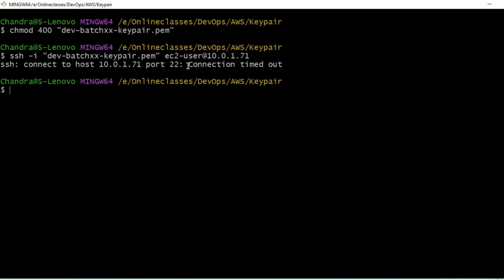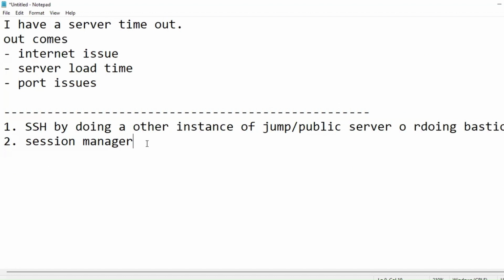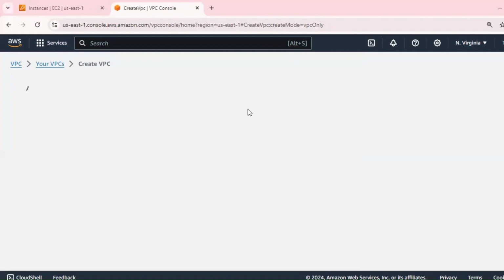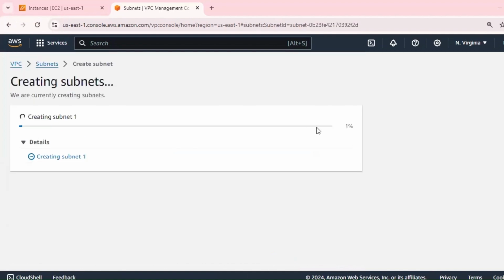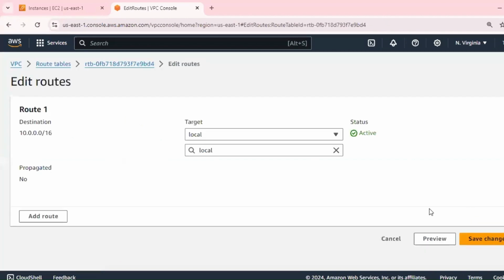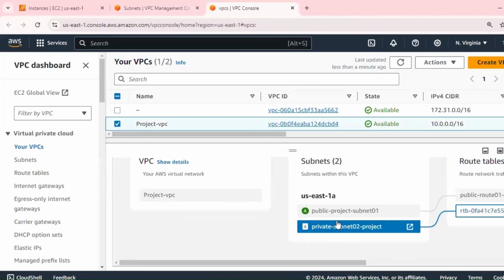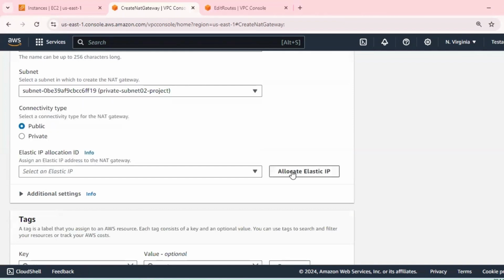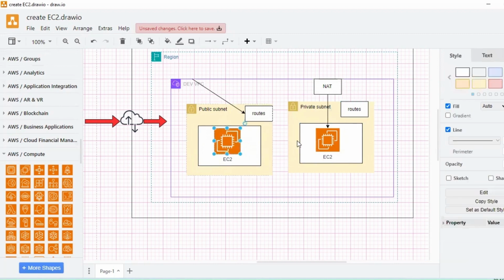CONNECTION TIME OUT SSH - EPISODE 1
In this session, we will address how to resolve connection time-out issues and how to SSH into an instance/server. This is Episode 1, where we will demonstrate the issue and the process of creating a network of private and public subnets with proper routing. We will also provide a resource map for a clear understanding of the architecture.

NOTE: Episode-2 will be posted soon in 2 days.